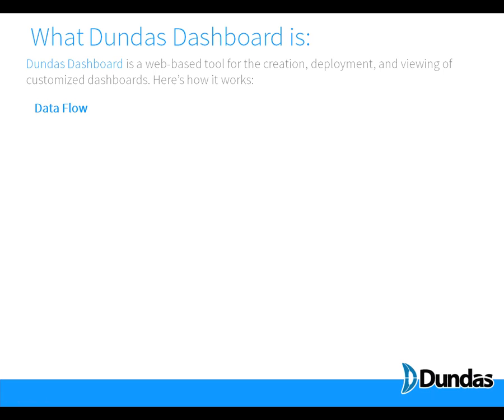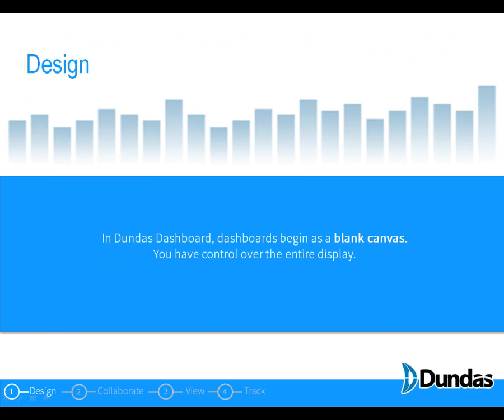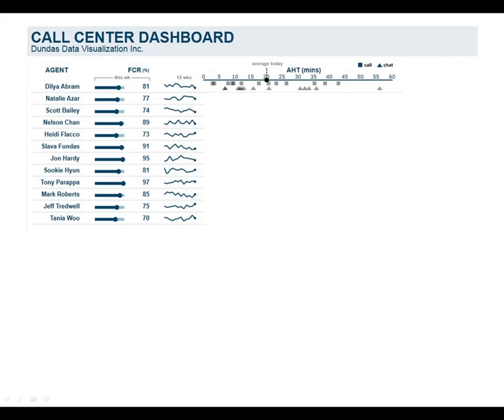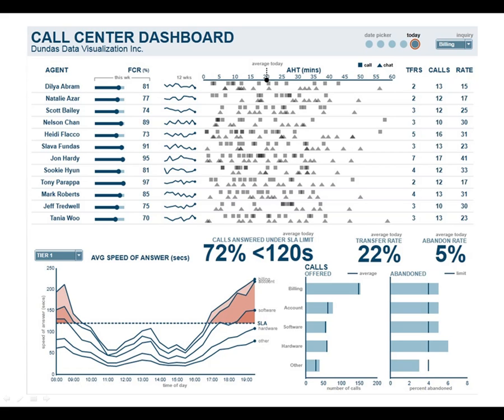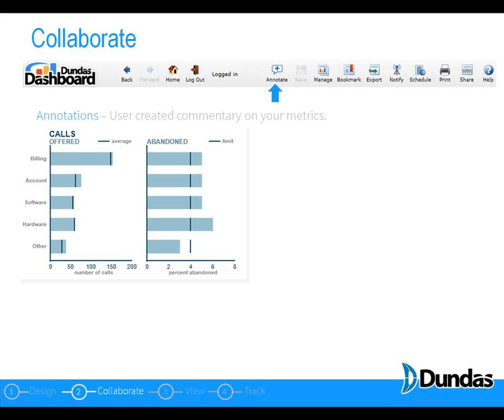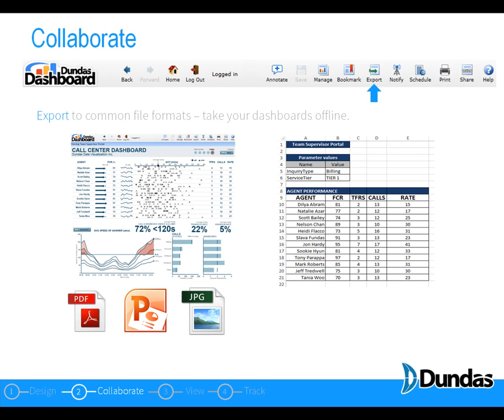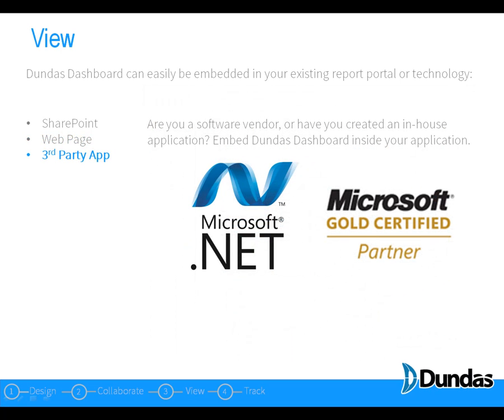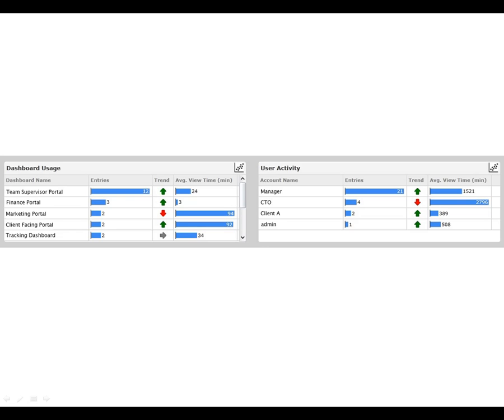Dundas Dashboard Platform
A brief introduction to the Dundas Dashboard platform. Gain a better understanding of how a Dundas Dashboard can improve visibility into your business metrics. Our flexible platform can create dashboards for any business area in any industry.